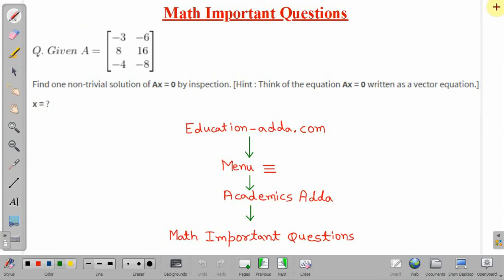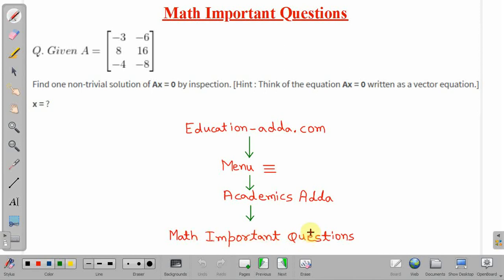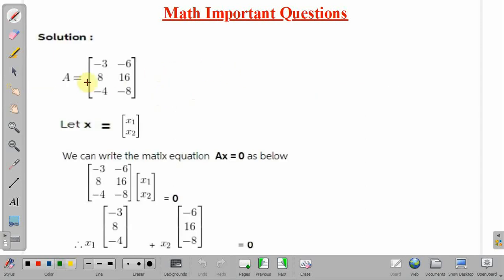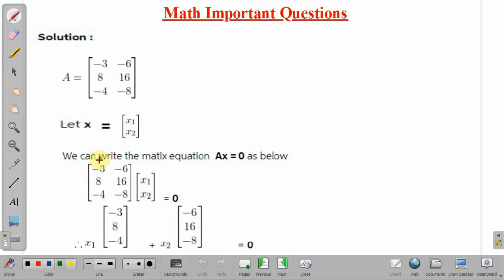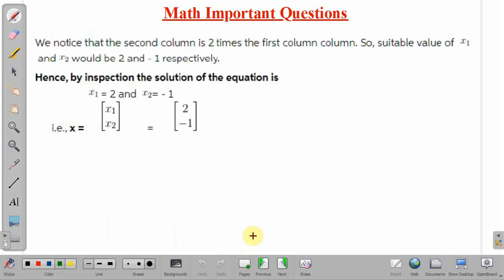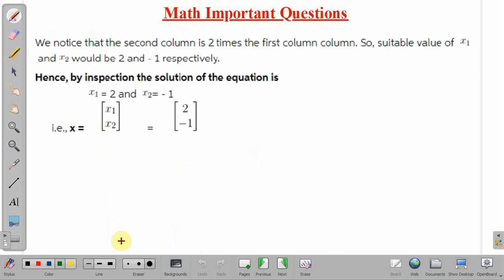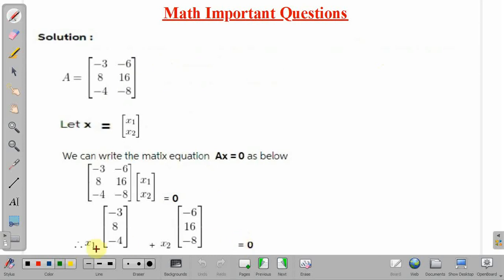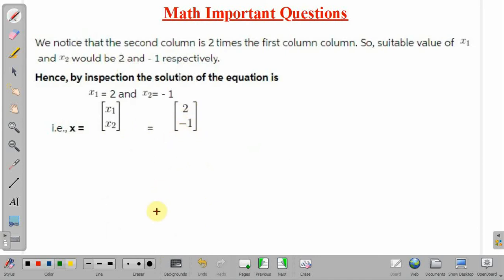Math Important Questions : Find Non-Trivial solution by Inspection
Q. For a given matrix A, find one non-trivial solution of Ax = 0 by inspection. [Hint : Think of the equation Ax = 0 written as a vector equation.]

For Important Questions and Notes please visit playlist "Math Important Questions"

sat math,
sat prep,
sat tips,
sat math practice,
sat and act,
sat algebra,
sat exam,
sat functions,
sat full math review,
sat guide,
sat help,
sat heart of algebra,
sat inequalities,
sat lessons,
sat optional,
sat online,
sat overview,
sat practice,
sat prep 2020,
sat practice test,
sat questions,
sat questions and answers,
sat quadratic equations,
sat quadratics,
sat questions 2020,
sat review,
sat study,
sat subject test,
sat test,
sat update,
sat vs act,
sat word problems,
sat exam questions,
sat exam preparation,
sat explained,
sat 1600 tips,
sat 2020,
sat 2020 math practice,
sat 2021,
sat 2 math,
sat 2 physics,
sat 6 test,
sat 900,
gre preparation,
gre math,
gre prep,
gre test,
gre quantitative reasoning,
gre algebra,
gre at home experience,
gre arithmetic,
gre books,
gre book list,
gre course,
gre crash course,
gre calculator,
gre critical reasoning,
gre coordinate geometry,
gre data interpretation,
gre data analysis,
gre details,
gre day of test,
gre exam,
gre explained,
gre exam pattern 2020,
gre format,
gre functions,
gre fractions,
gre full course,
gre for beginners,
gre from home,
gre geometry,
gre general test,
gre gmat,
gre general test preparation,
gre geometry tricks,
gre geometry practice questions with solutions,
gre guide,
gre general test prep 2020,
gre home test,
gre help,
gre hacks,
gre home,
gre hard math questions,
gre inequalities,
gre introduction,
gre inequalities and absolute values,
gre in 30 days,
gre lessons,
gre last minute tips,
gre lectures,
gre learners,
gre math tricks,
gre math formulas to know,
gre mock test,
gre number properties,
gre normal distribution,
gre normal distribution problems,
gre number theory,
gre no studying,
gre online test,
gre overview,
gre or gmat,
gre one month study plan,
gre or gmat for mba,
gre online test at home,
gre preparation for beginners,
gre probability,
gre practice questions,
gre quantitative,
gre quant,
gre quantitative tricks,
gre quantitative comparison,
gre quantitative reasoning practice questions,
gre questions,
gre quant walkthrough,
gre review,
gre reading,
gre ratios,
gre study,
gre study tips,
gre study plan,
gre study videos,
gre score,
gre strategies,
gre syllabus,
gre tips,
gre test prep,
gre test prep 2020,
gre tips and tricks,
gre test at home,
gre unit digit questions,
gre units digit,
gre usa,
gre updates,
gre vs gmat,
gre exponents,
gre experience,
gre example questions,
gre youtube,
gre youtube math,
gre youtube channel,
gre 1 month,
gre 2020,
gre 2020 prep,
gre 2021,
gre 2020 questions,
gre study plan 6 months,
gmat math review,
gmat math tricks,
gmat math preparation,
gmat math questions,